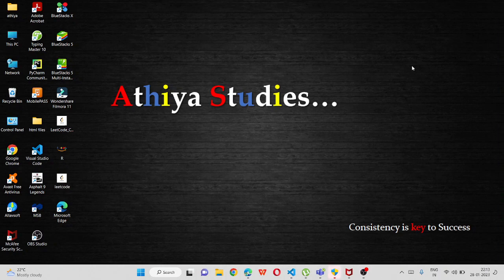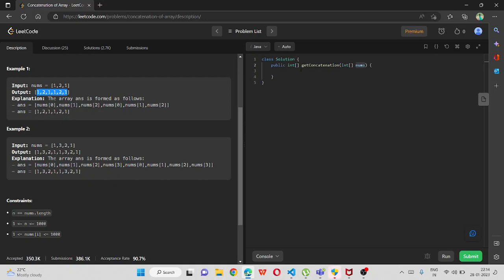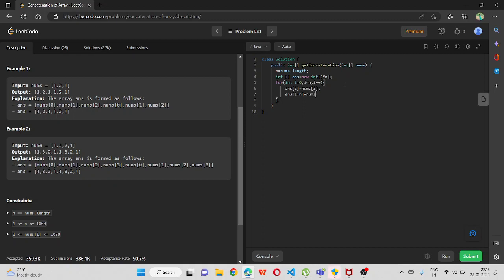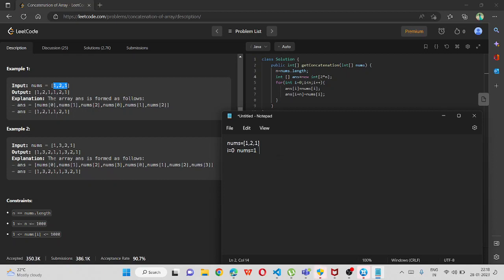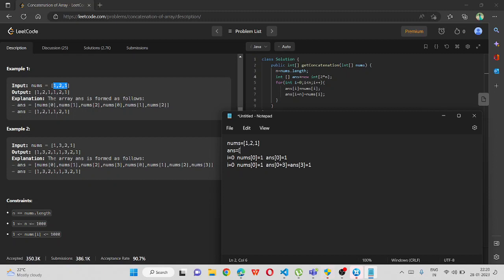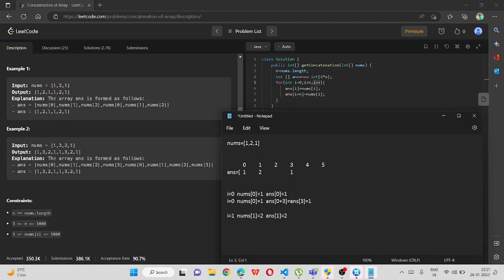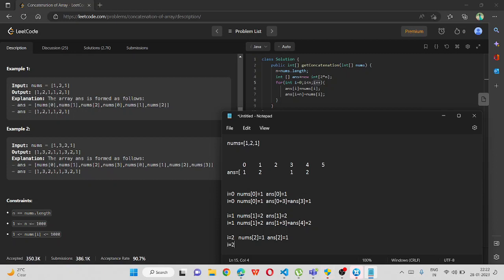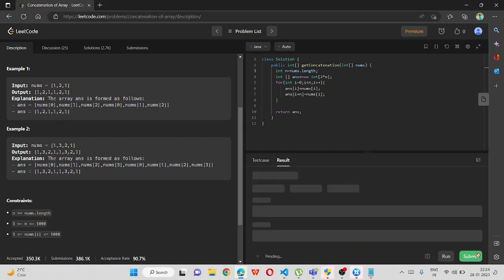1929. Concatenation of Array | LeetCode | Java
Leet code Array program in Java language Concatenation of Array